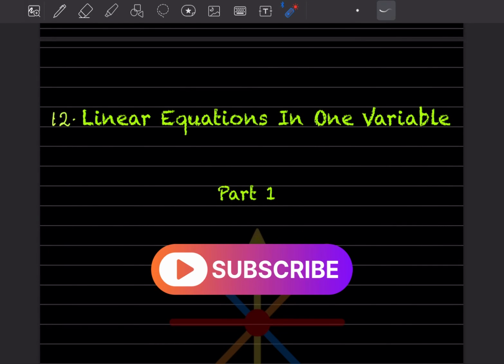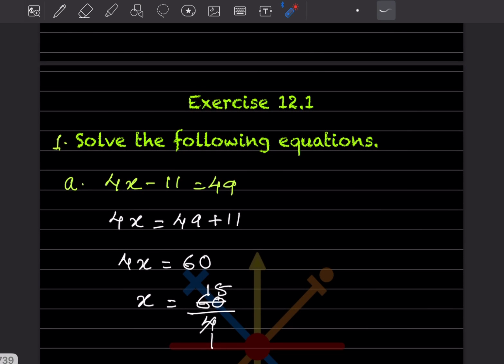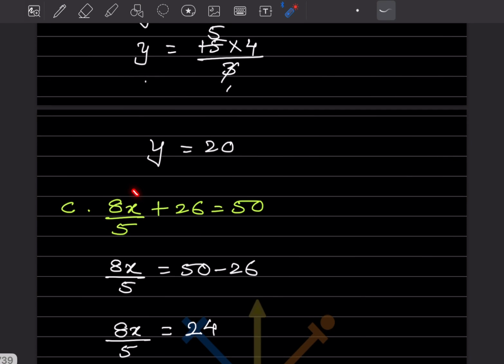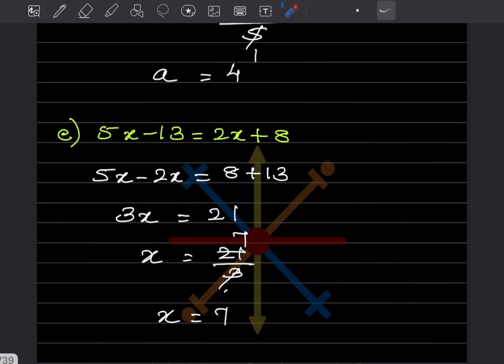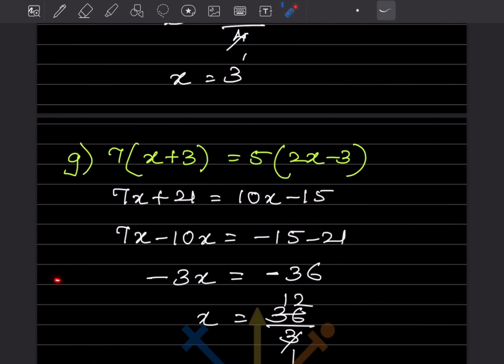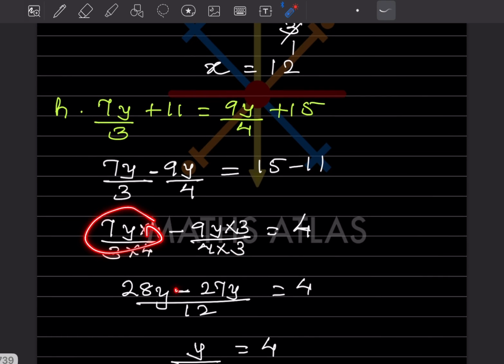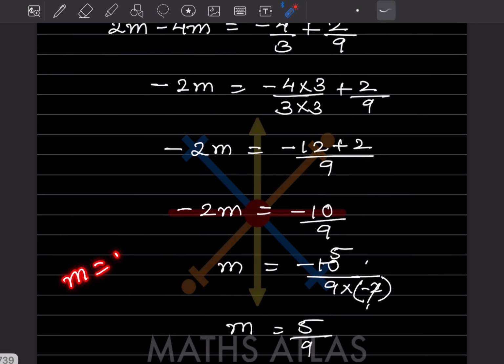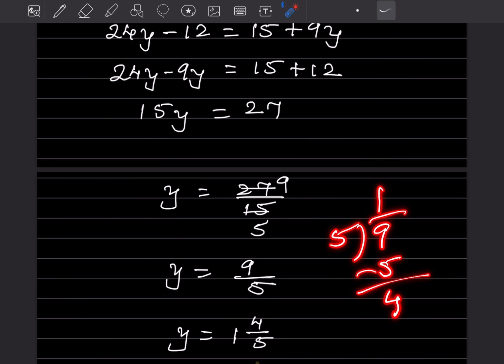Solve Linear Equations with Brackets in 2 Minutes! ICSE Class 8 Maths Trick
"Ready to solve the first set of equations in Exercise 12.1? We're diving straight into transposing, fractions, and those tricky equations where the variable is on both sides. Let's start with Question 1 now!"

Full step-by-step solutions for ICSE Class 8 Maths Chapter 12: Linear Equations from Exercise 12.1 of the Frank Mathematics book. This first part covers the foundational problems, including simple transposition, variables on both sides, and equations with brackets and fractions.